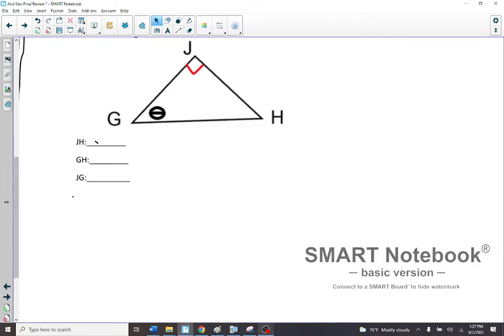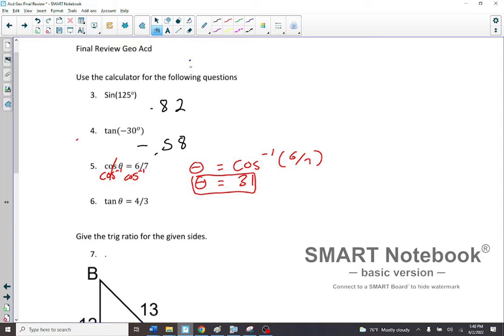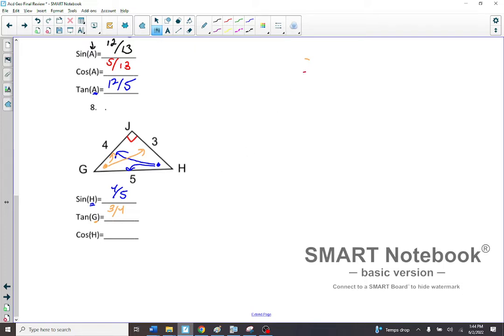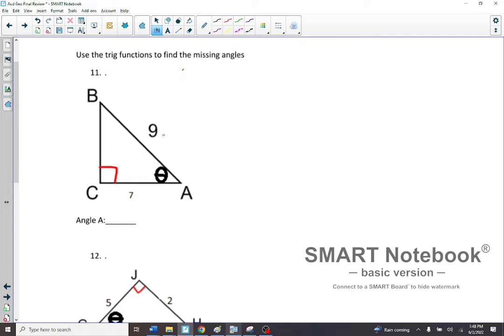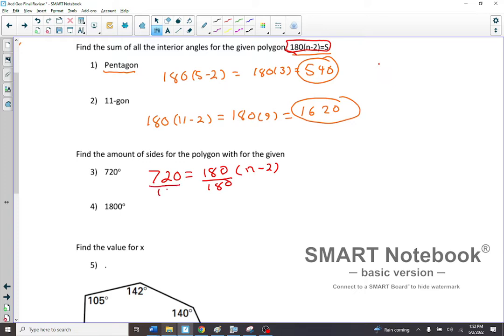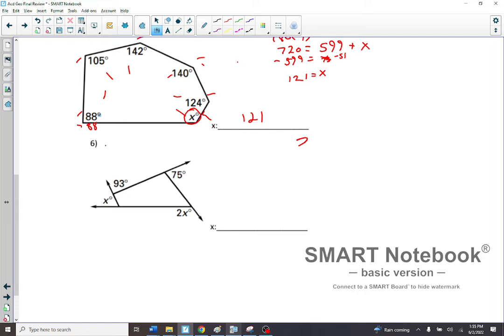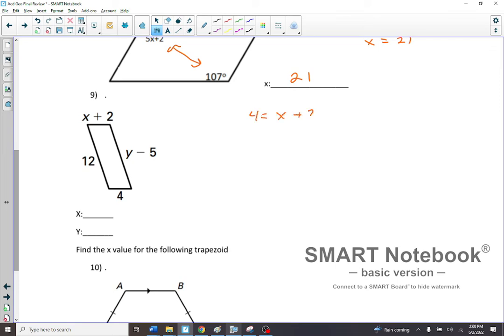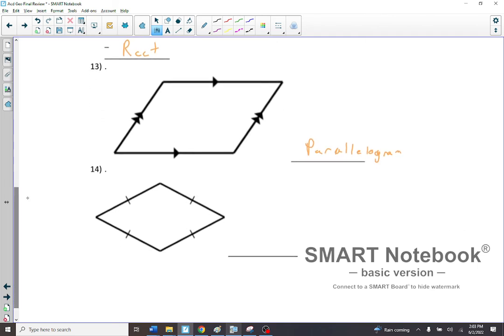Geo Acd Final Review Part 2